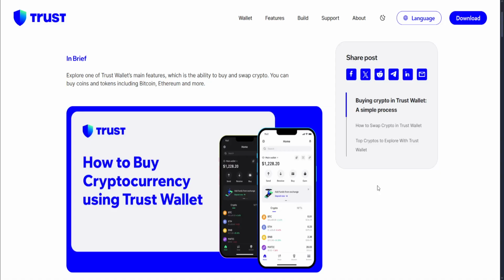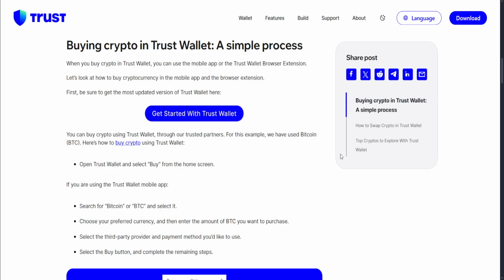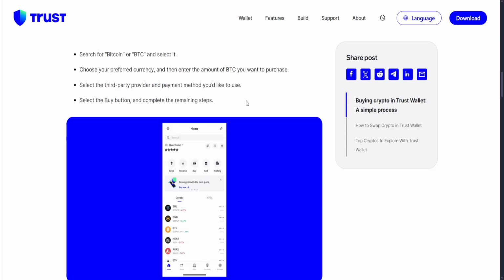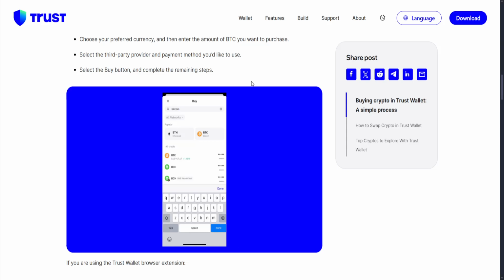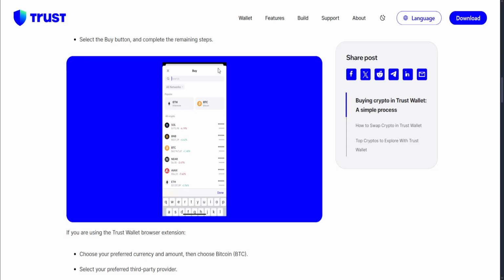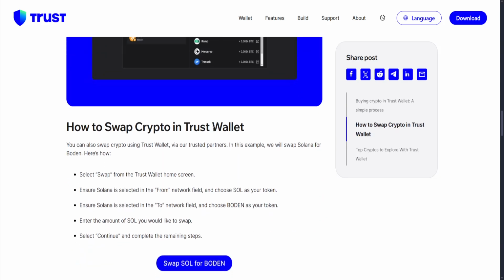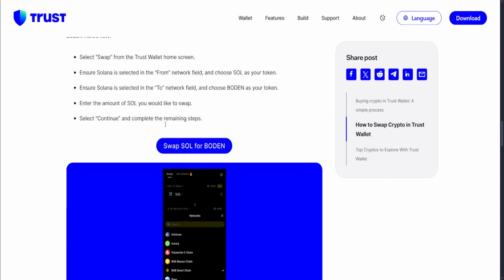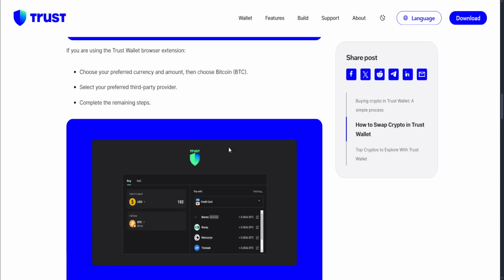How To Buy USDT (Tether) On Trust Wallet (Step By Step)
📱 In this video, I’ll walk you through How To Buy USDT (Tether) On Trust Wallet step by step.

Timestamps
0:00 Intro
0:07 Tutorial